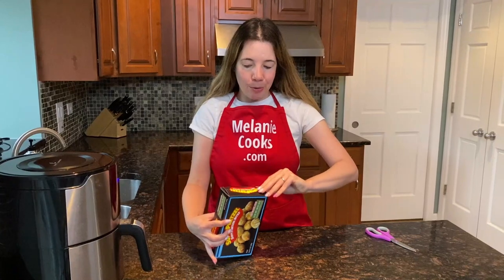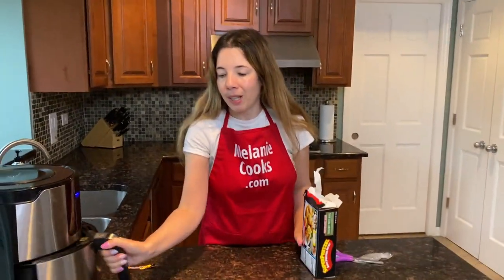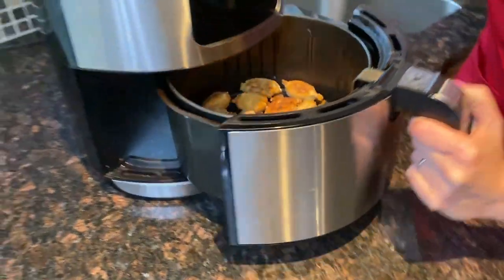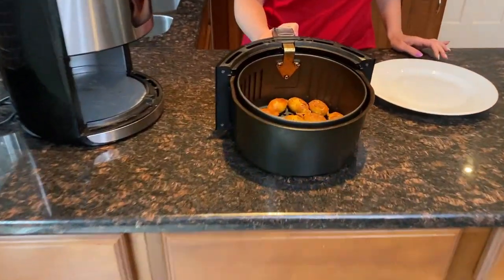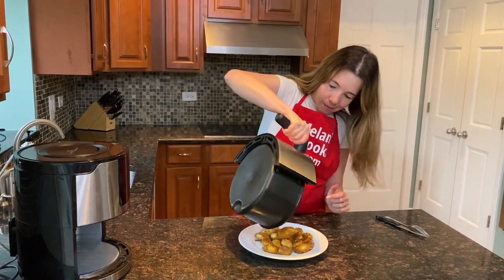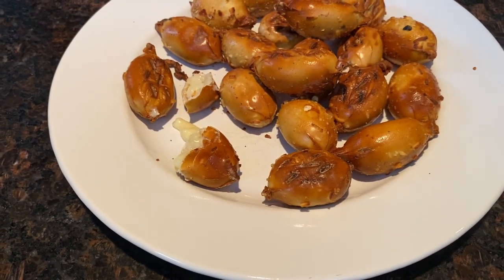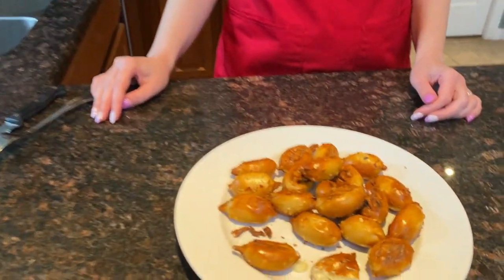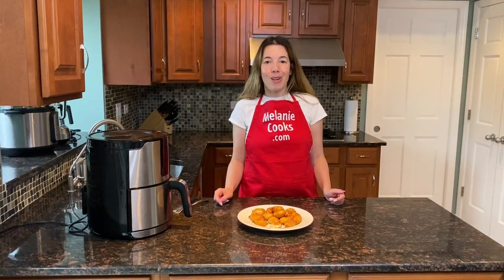Air Fryer Frozen Pretzel Bites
These air fryer frozen pretzel bites are amazing! Just put frozen pretzel bites in the air fryer and it will cook them to perfection! Air fried frozen pretzel bites are so delicious, you’ll love making them in the air fryer! Imagine tasting these mouthwatering soft pretzel bites, so yummy! Air fryer is perfect for making pretzel bites!